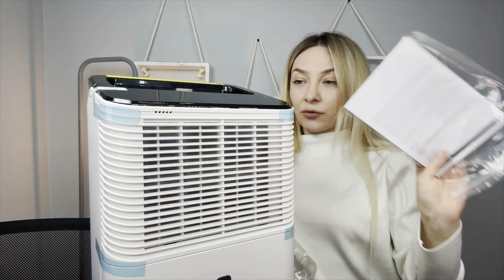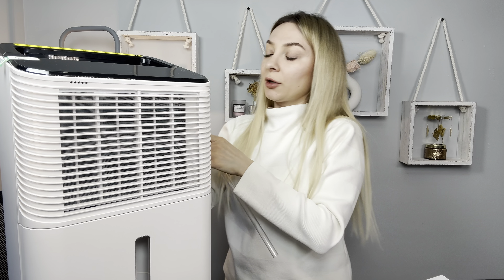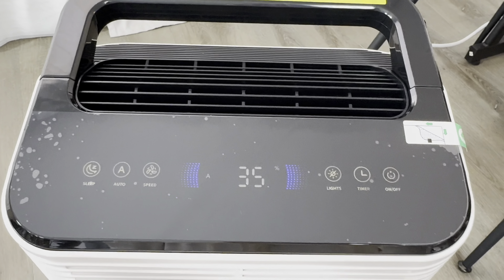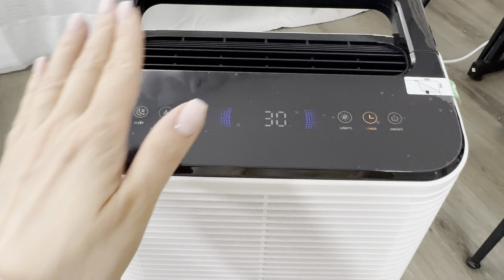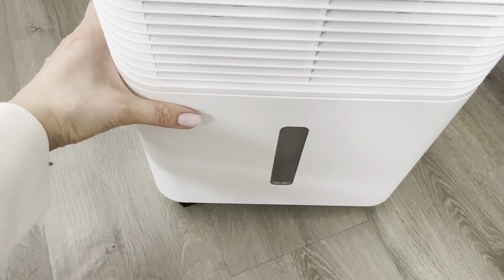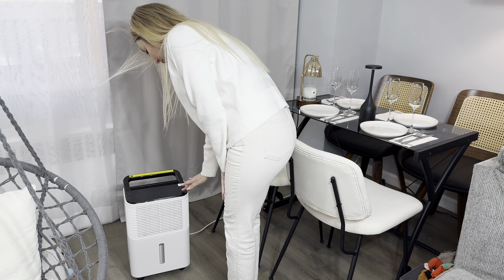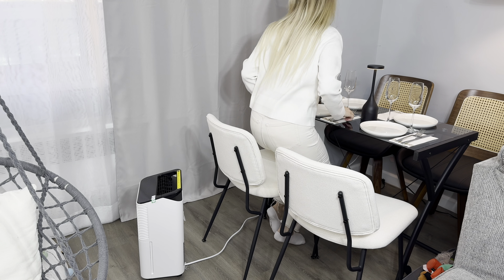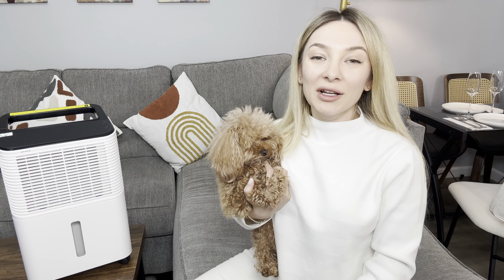TABYIK Dehumidifier with Drain Hose, 30 Pints Portable Dehumidifiers for Home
CHECK THIS AMAZON LINK FOR THE CURRENT PRICE